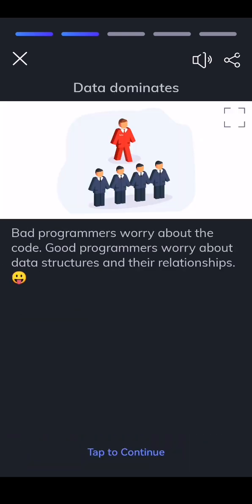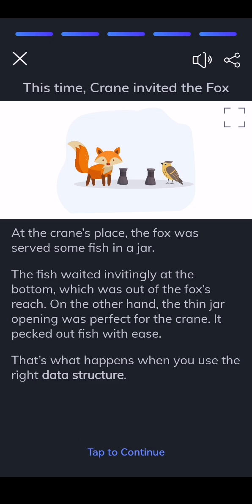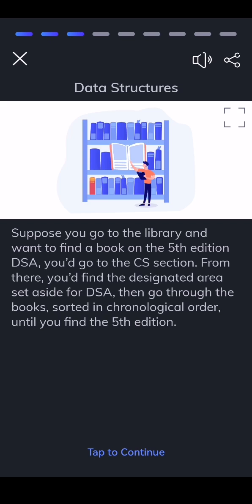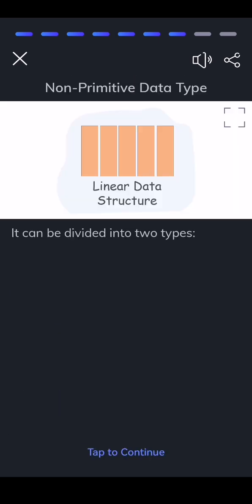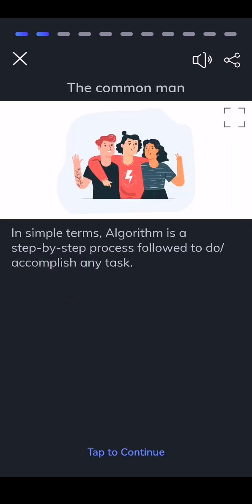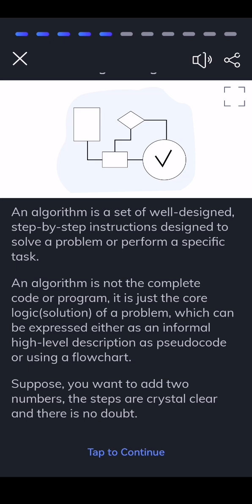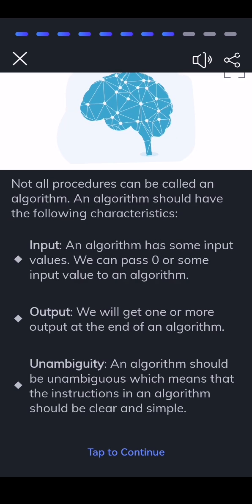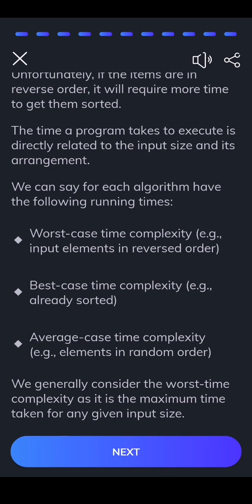Let's Learn Data Structure and Algorithms with Programming Hub | Episode 1